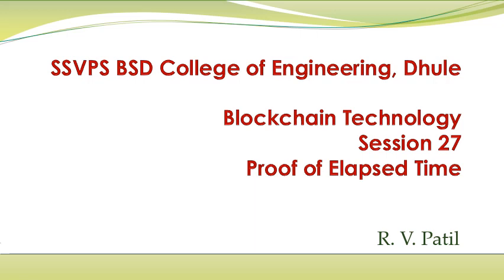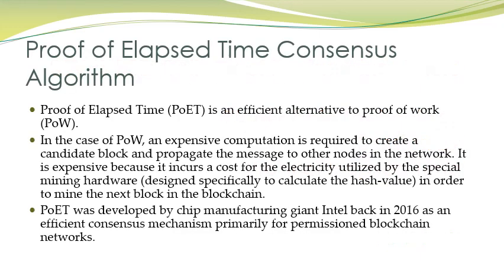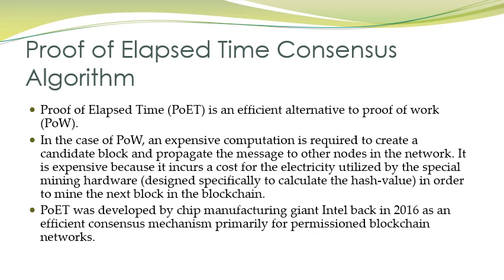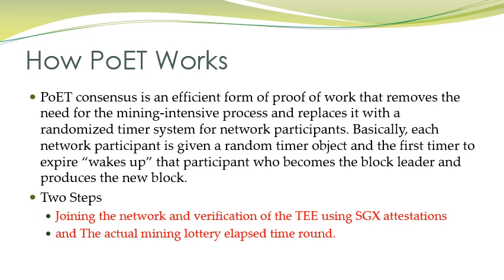session 27 : Proof of Elapsed Time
Proof of Elapsed Time